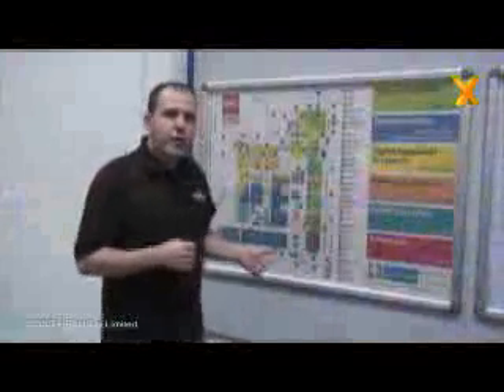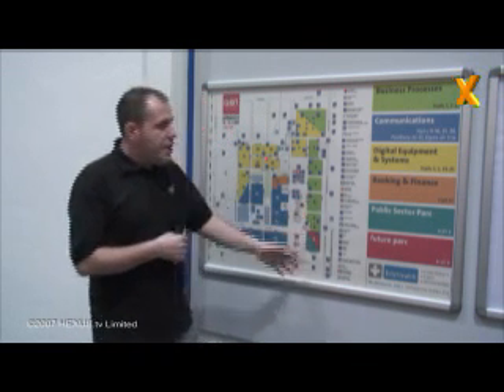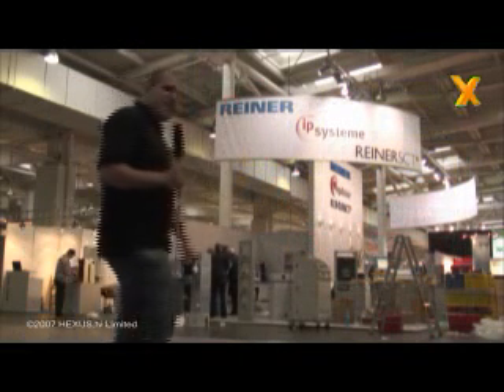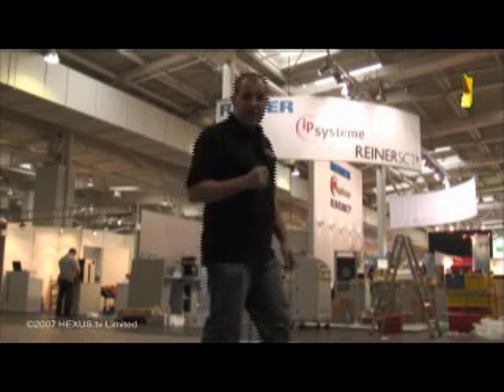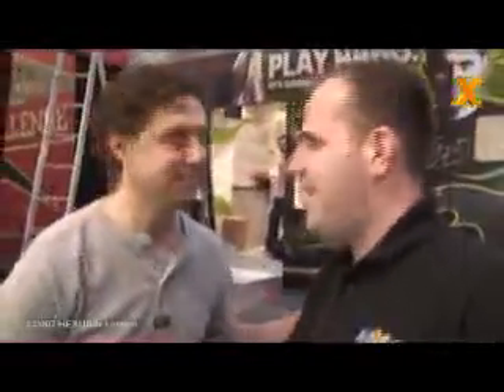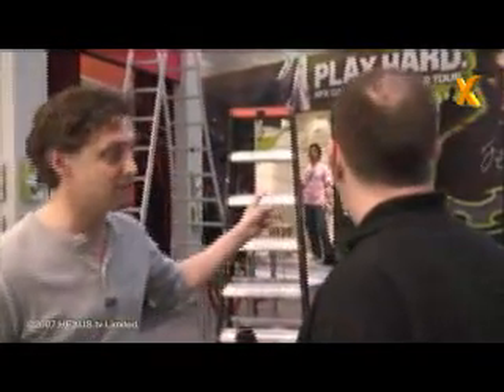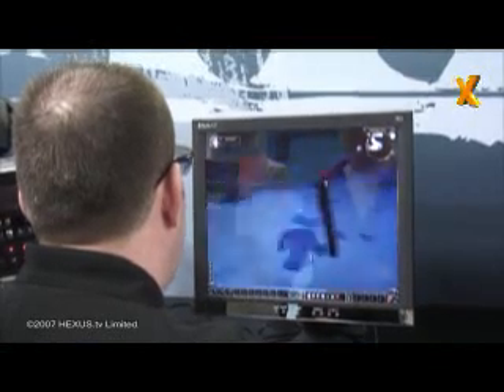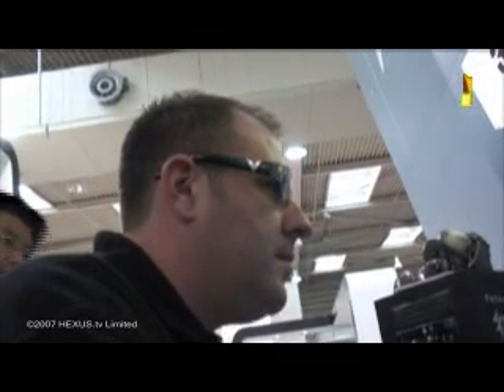CeBIT 2007: Unplugged and Unleashed!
Welcome to CeBIT 2007 - the world's largest IT show. You've never seen it like this before. HEXUS's Nick Haywood takes you round the halls, before they're even opened!